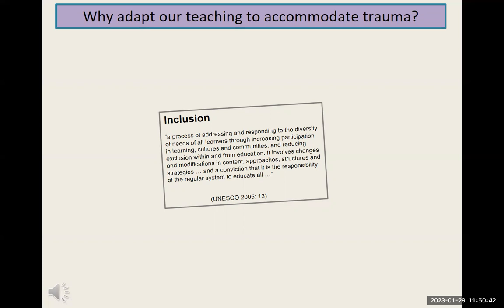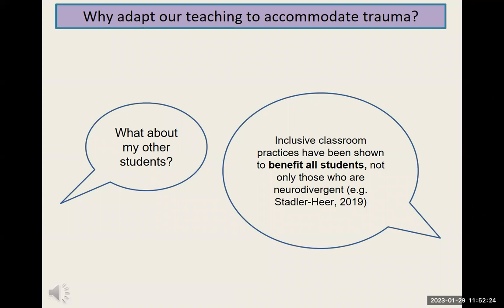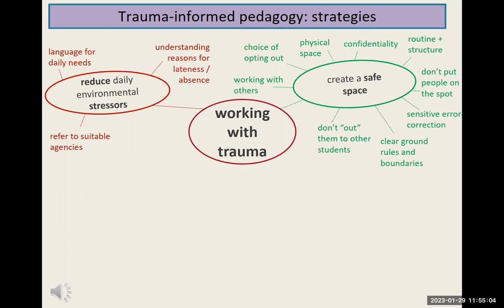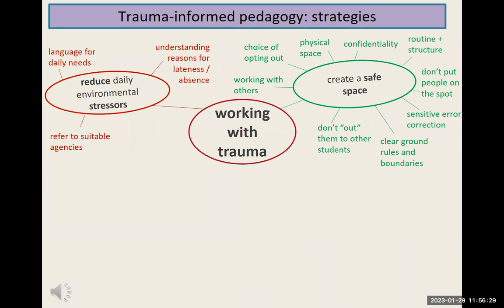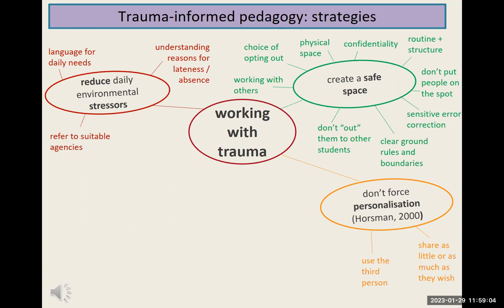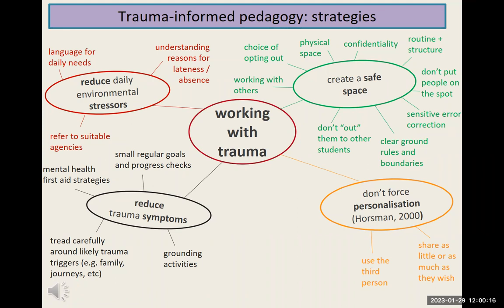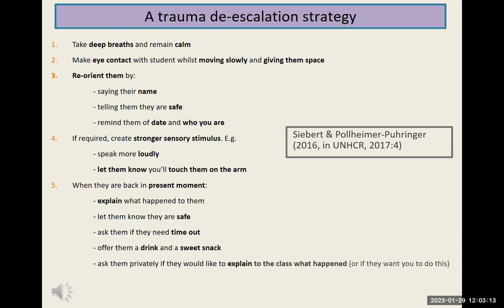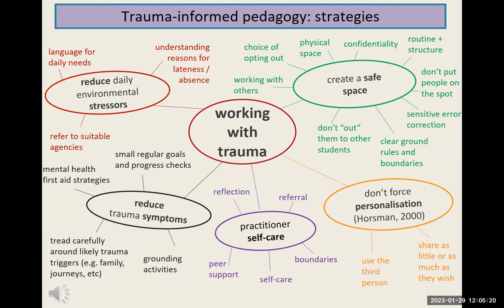Part 2 : Mitigation Strategies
This Part 2 video (focusing on ‘Mitigation Strategies’ related to trauma-informed practice in ESOL provision for refugee-background students) is the second of a set of four videos on the topic of Working with Trauma in the Refugee Language Classroom. This second video explores why we should adapt our teaching to accommodate trauma, and then goes on to outline useful strategies for mitigating the effects of trauma, and finishes by introduces three student case studies to which these strategies will be applied.

After watching this video, you might also like to explore Part 3 (Applications) and Part 4 (Growth and Well-Being Strategies). If you have missed Part 1 (The Need), you might want to go back and watch that video too.

These videos form part of a wider set of free, self-access training materials developed by Aleks Palanac (Head of Sanctuary at the University of Leicester’s Sanctuary Seekers’ Unit) on this topic. The downloadable materials are available in the Events and Learning Resources section of our website, and are geared towards teachers of English for Speakers of Other Languages (ESOL) and related fields such as English for Academic Purposes (EAP) and English for Specific Purposes (ESP). But others working with refugee background students may also find much of the content useful.

Find out more about the work of the University of Leicester’s Sanctuary Seekers’ Unit on our